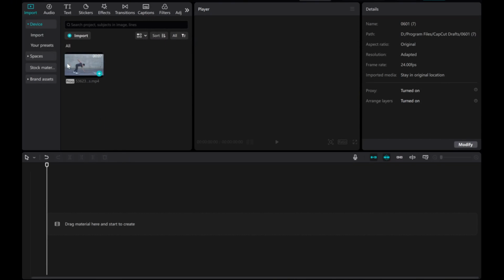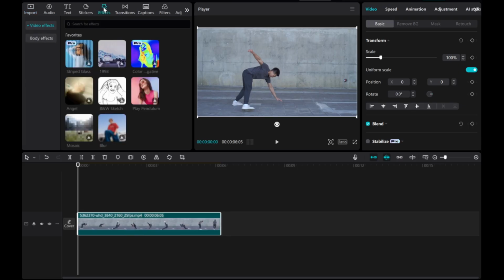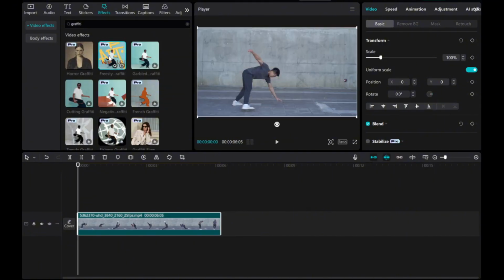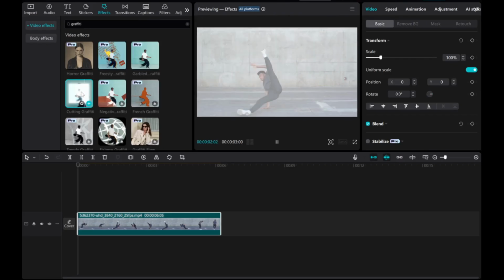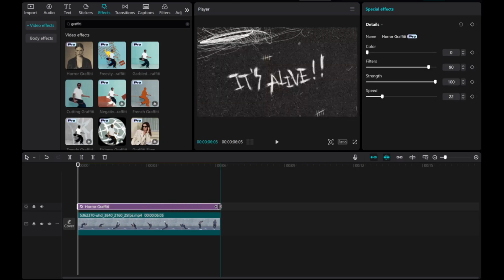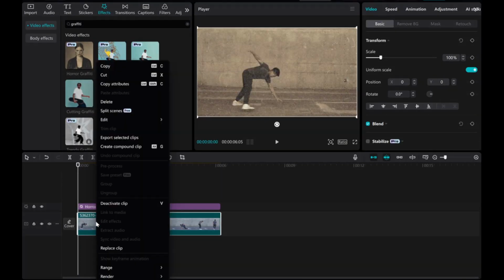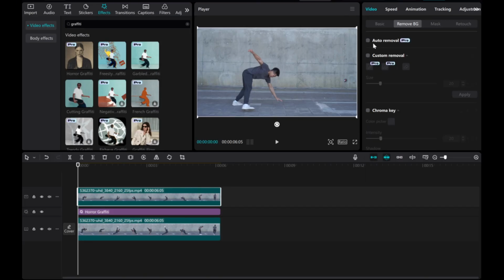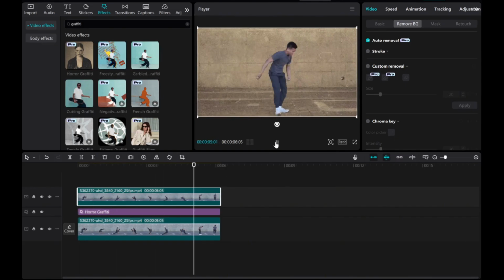How to Create a Graffiti Effect in CapCut Pro (PC) | Quick Tutorial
Learn to add a freestyle graffiti effect to your videos in CapCut Pro!